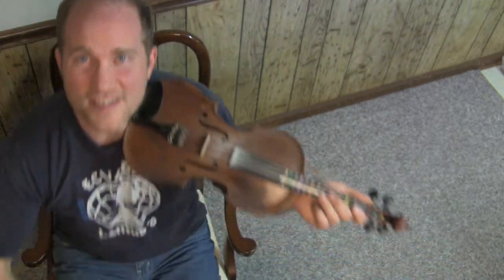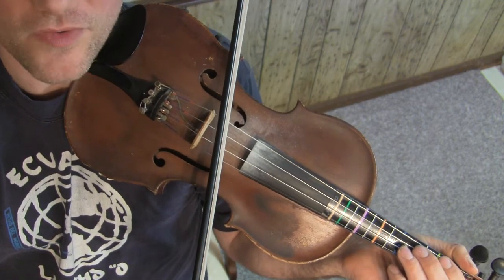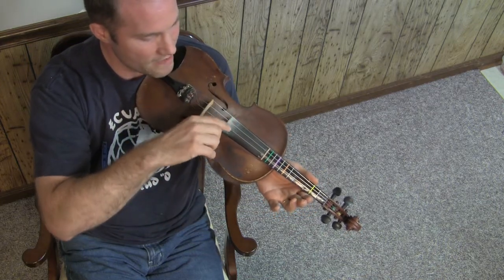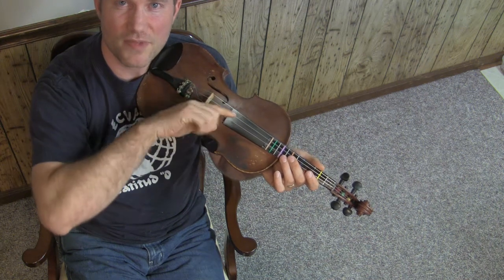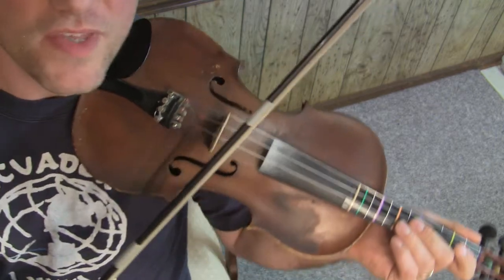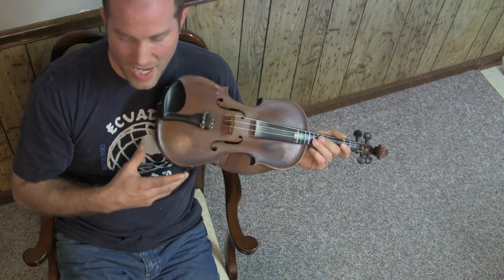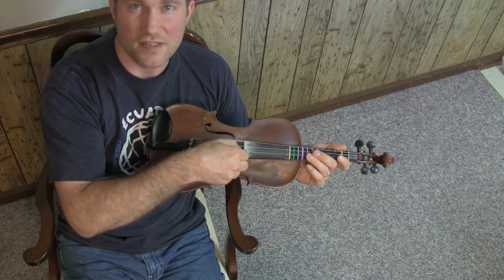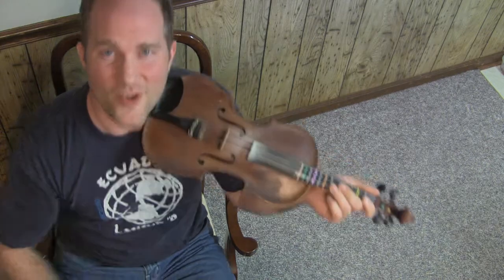The illusion of the diagonal violin bow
This is a quick examination of an illusion which makes it appear as if a violin bow, when at an angle with respect to the strings, is pulled either left or right dependent on bow direction. In fact, the bow is actually moving in a direction that is perpendicular to the strings.

Theory:
When a violin string vibrates, it does so in a direction perpendicular to its length. This is because it is fixed firmly at the bridge and the nut, and therefore cannot move in a direction parallel to its length. As the bow pushes the string, it is in direct contact with the string for 90 percent of the time. During this time, the bow does not slide with respect with the string. Instead, it moves in the same direction as the string -- perpendicular to the direction of the string's length. (Otherwise, it will make an unmusical scraping noise.) For the remaining 10% of the time, the string is slipping at a high velocity in the opposite direction as the bow. During this time, the bow, carried along by its own momentum, continues to move in the same direction, perpendicular to the string's length.

Explanation of the illusion:
When the bow is positioned so that it is perpendicular to the string, and is (by necessity) moving in a direction perpendicular to the string, the entire bow, from tip to frog, will pass over the string at the same point. However, when the bow is positioned diagonally, a strange illusion appears. Even though the bow is (by necessity) moving in a direction perpendicular to the string, the point at which the bow crosses the string is now moving.

For example, if the tip of the bow is angled away from the violinist, and the violinist is playing an up-bow, the point at which the bow crosses the strings will move toward the bridge, even though the bow itself is moving in a direction perpendicular to the strings. Try it yourself!